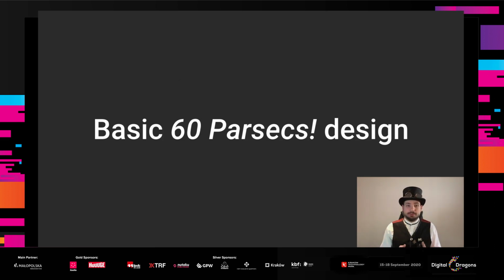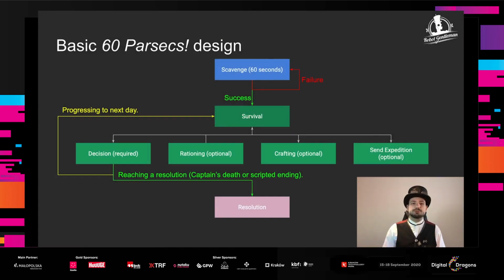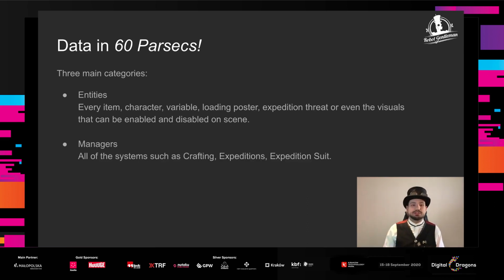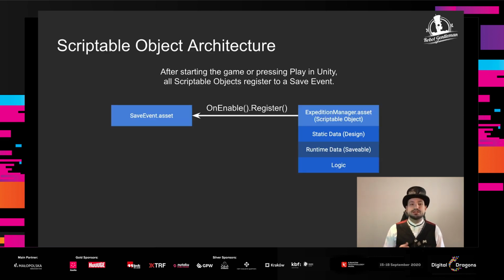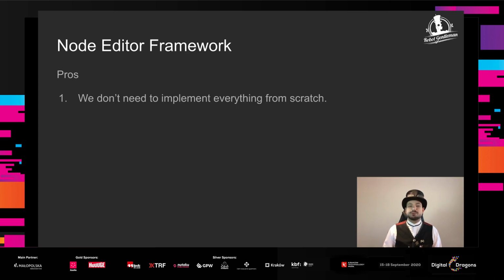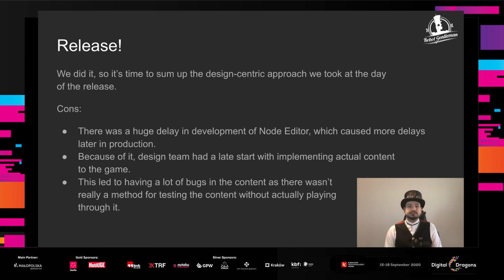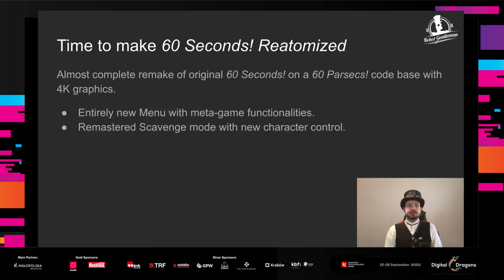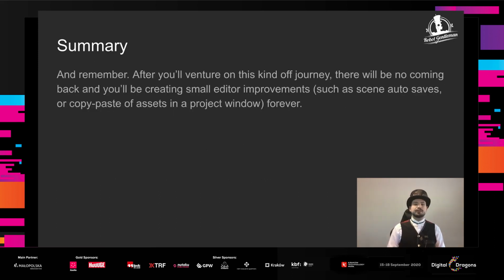Mateusz Pusty - Design-centric approach to creating tools in 60 Parsecs! and 60 Seconds! Reatomized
During the works on 60 Parsecs! we have created a lot of tools and custom editors that extended the Unity features set. Some of them were worthy of the time spent on developing them, some of them could have been made faster and simpler as they haven't been used fully. In this talk, I'm going to speak about these tools and how they work. We'll also discuss how these tools have been useful during the creation - almost from scratch - of the 4K remake of 60 Seconds! and how we're using them now, after the release of both projects, in order to add new content to games.

Speaker's bio:
I've been creating games professionally for almost 6 years and have been wanting to make them since the primary school where I've been tinkering with making games in PowerPoint. For the last 3 years, I've been working in Robot Gentleman. During this time I've helped release two games 60 Parsecs! and 60 Seconds! Reatomized. During my spare time, I'm also helping to organise Poznań Unity User Group meetings and I'm one of the main organisers of PGG Jam: All Play - a game jam that is focused on raising awareness and teaching developers how to create the games accessible to people with disabilities.